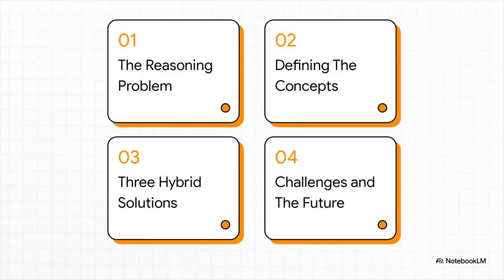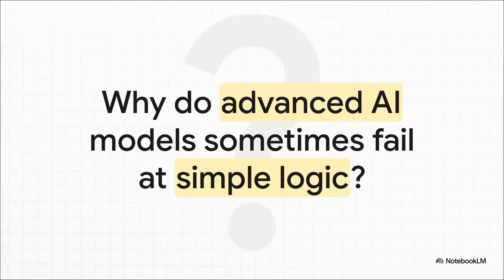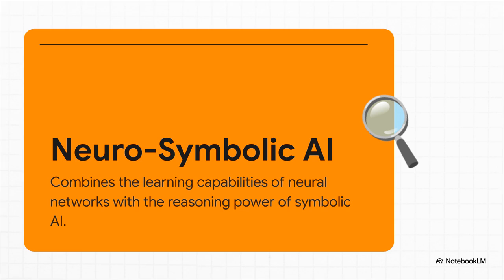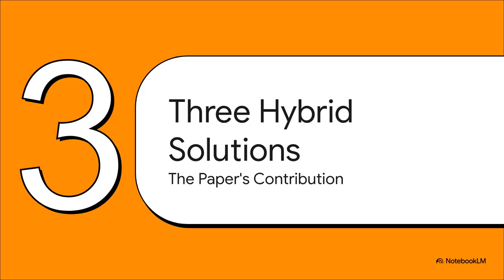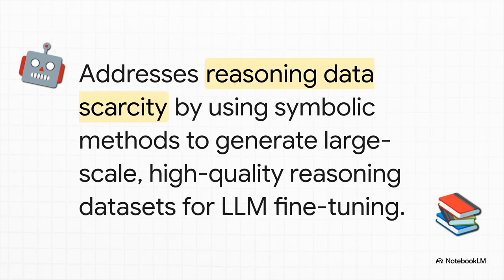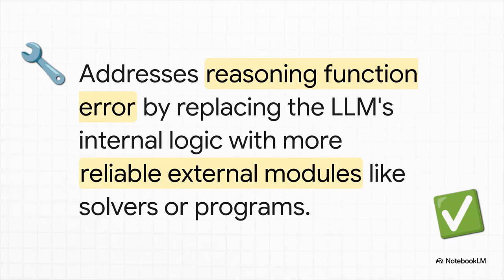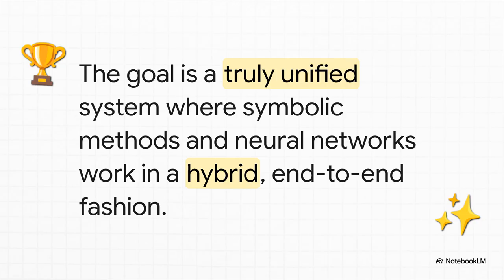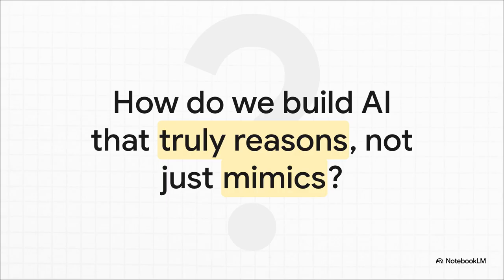Neuro Symbolic AI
A NotebookLM presentation based on:
1- Yang, Xiao-Wen, et al. "Neuro-symbolic artificial intelligence: Towards improving the reasoning abilities of large language models." arXiv preprint arXiv:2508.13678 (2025).